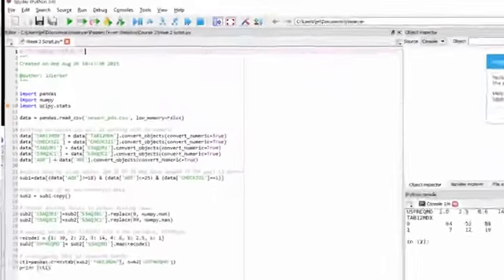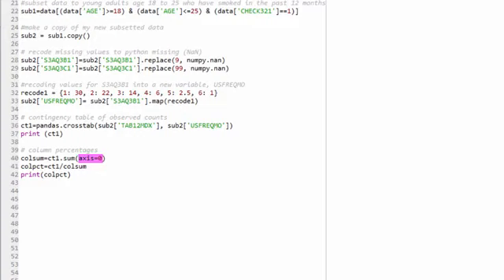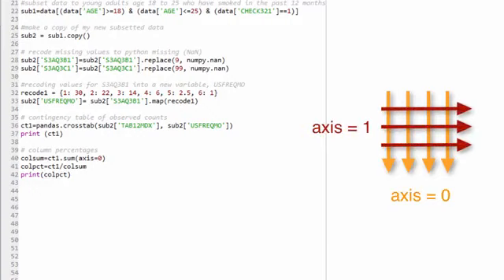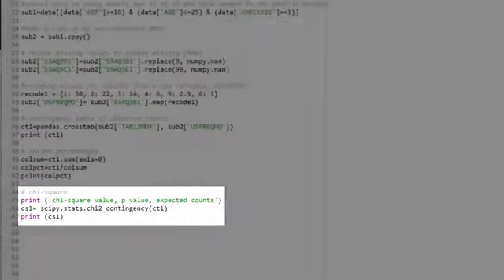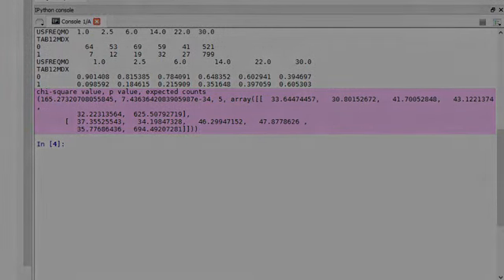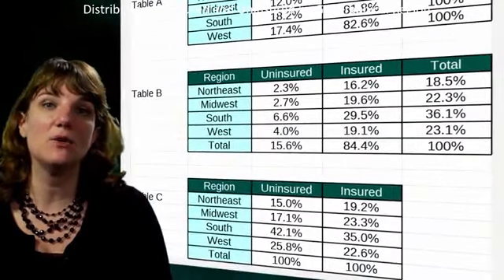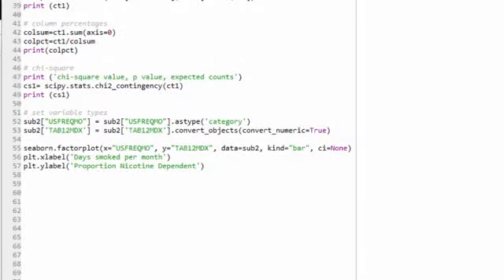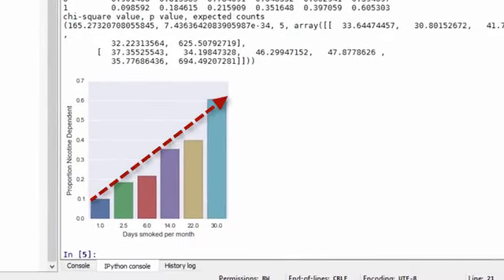02 02 Chi Square test of independence in practice